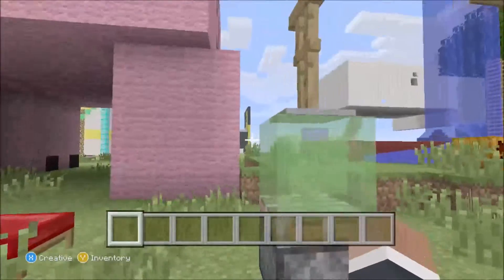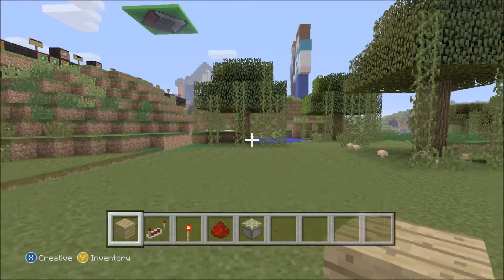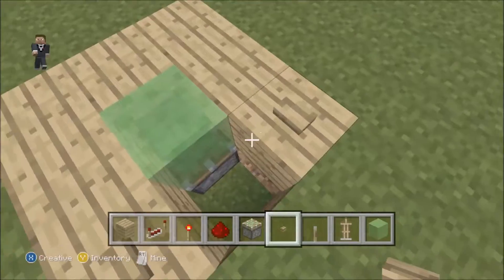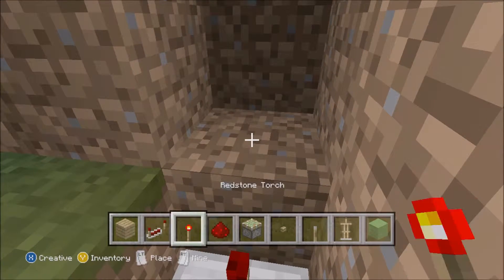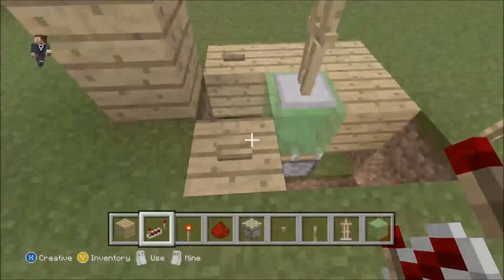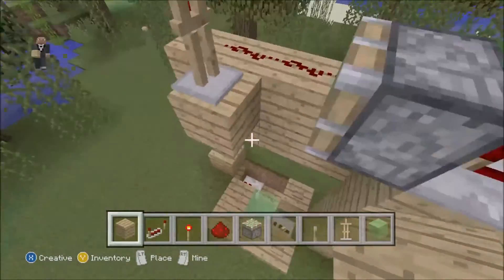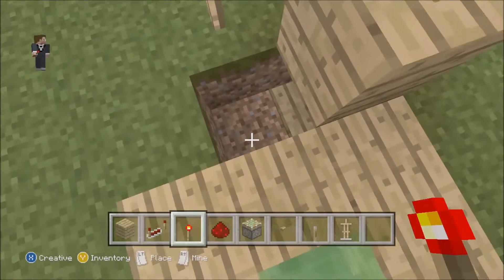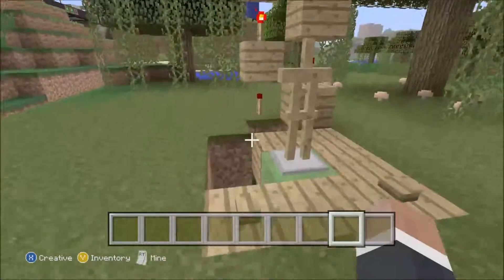Hidden Armour Stand - Minecraft redstone tutorial - scsgamerz [HD Tutorial]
In this minecraft tutorial I will be showing you guys how to make an armour dispenser that stores your armour away in a safe.